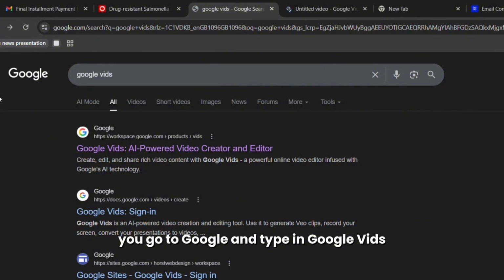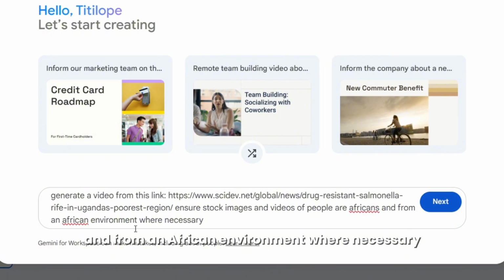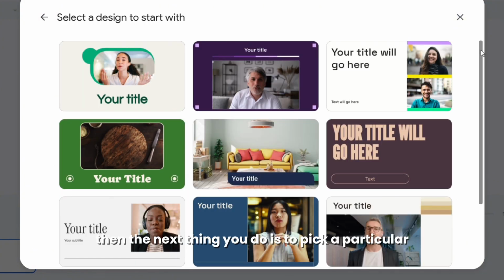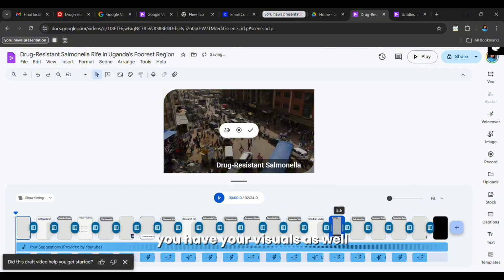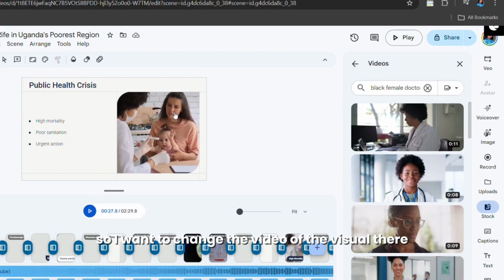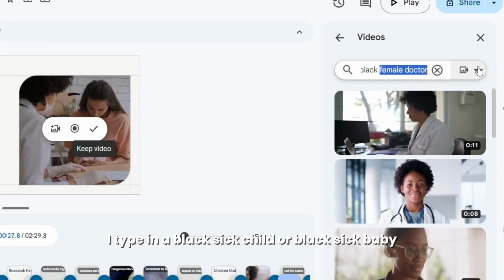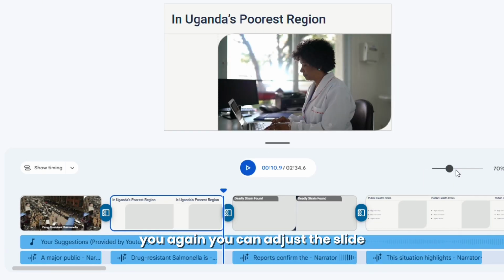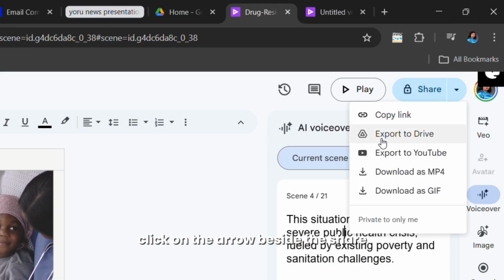What to do when your Story has NO VISUAL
Journalists don’t always have footage.
No video editor. No production team.

But your audience?
They’re already watching videos.

In this video, I show you how to turn your report into a simple explainer video using AI — with script, voiceover, and visuals ready in minutes.